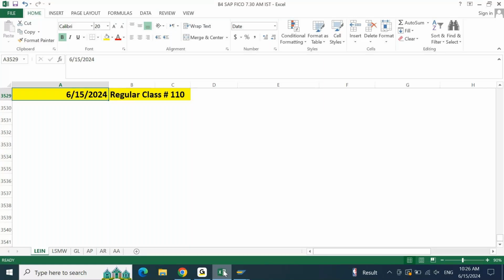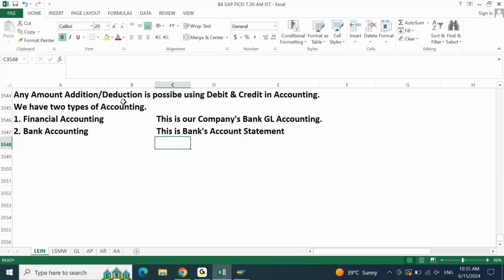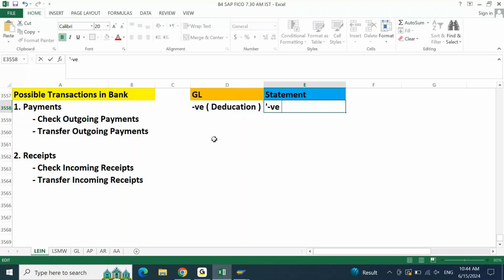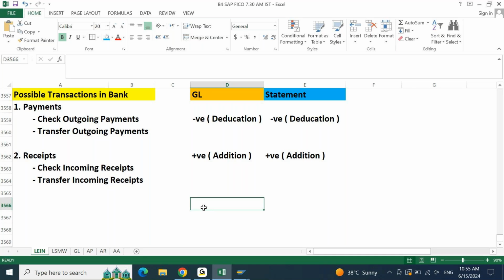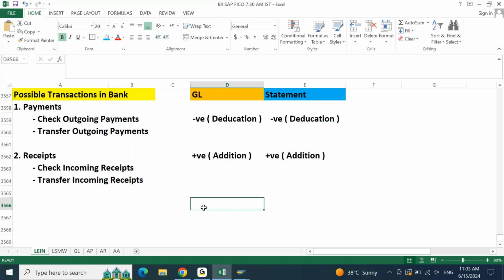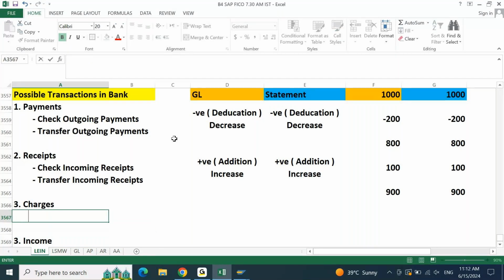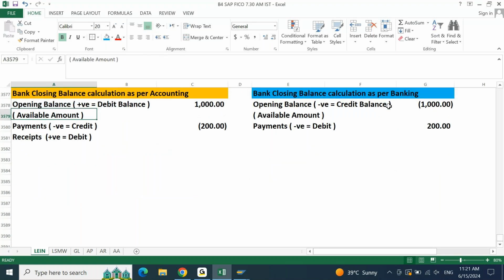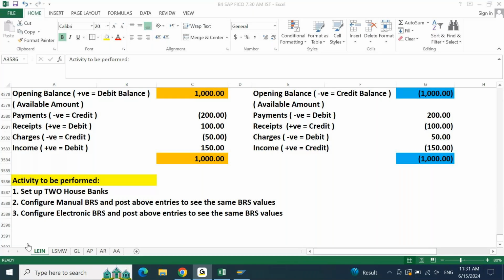SAP S/4 HANA FICO: Interview Preparation for Bank Reconciliation Statement 01